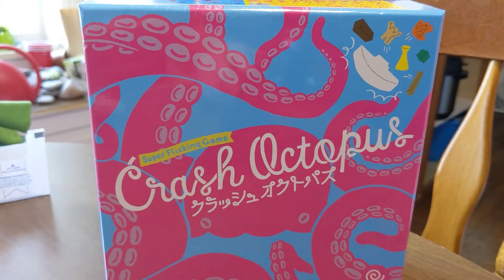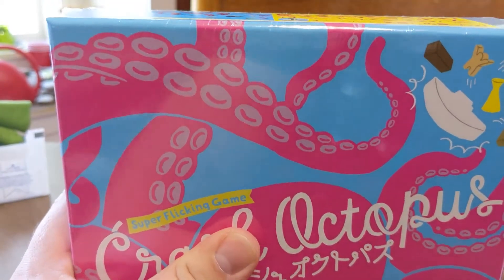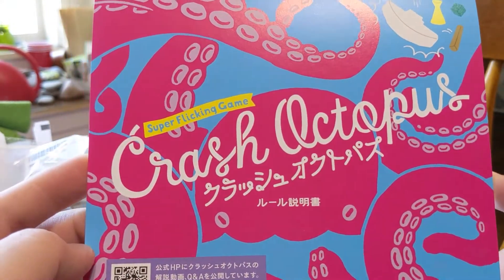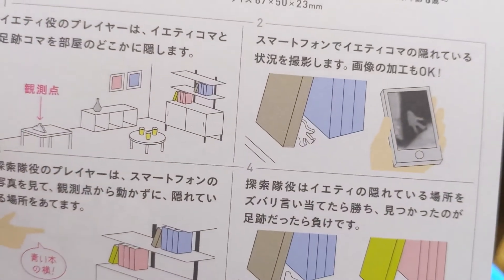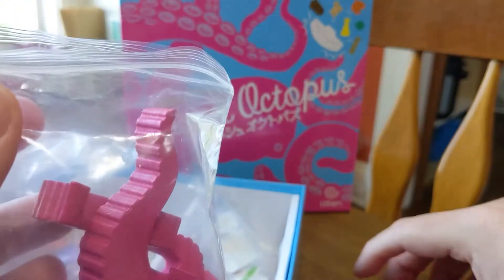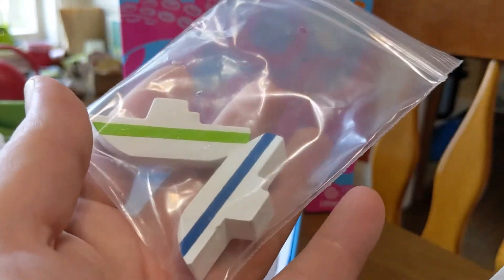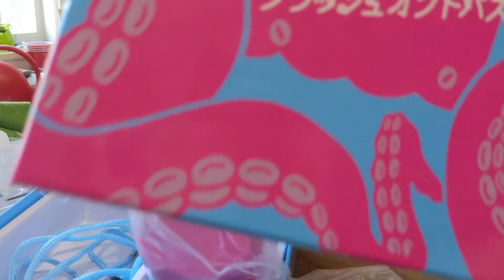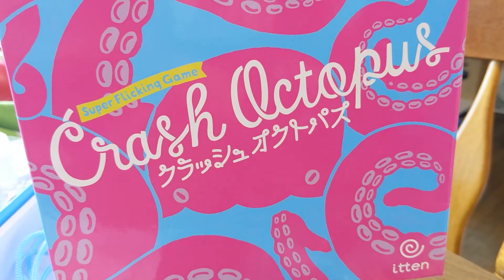Crash Octopus Unboxing!!!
Let's see what comes in the new retail edition of Crash Octopus by itten Games!!!